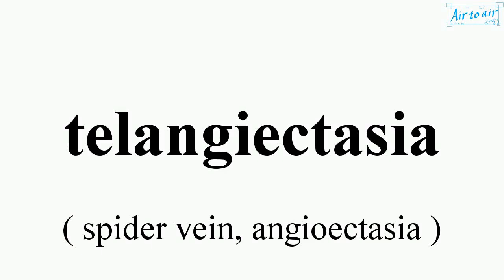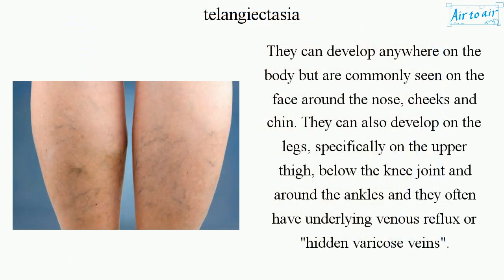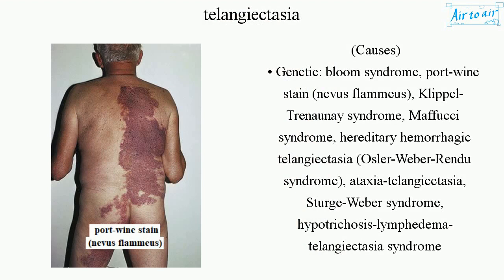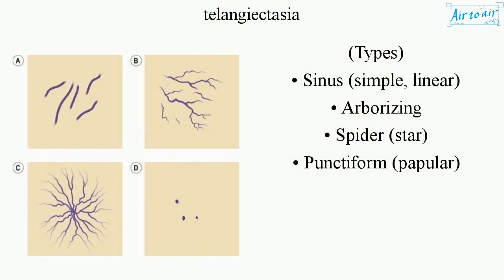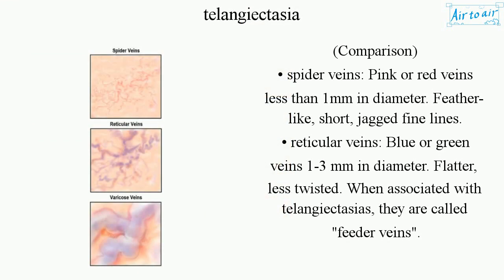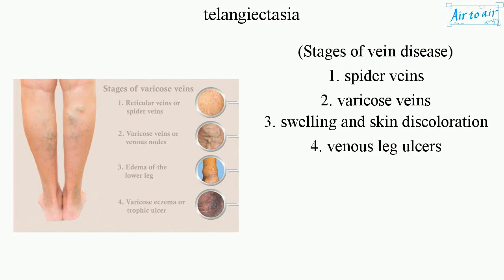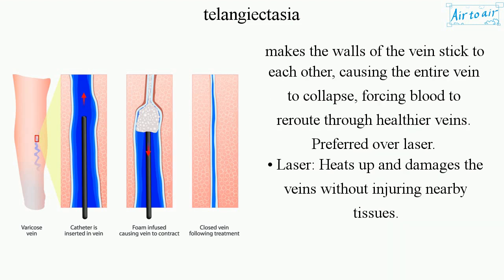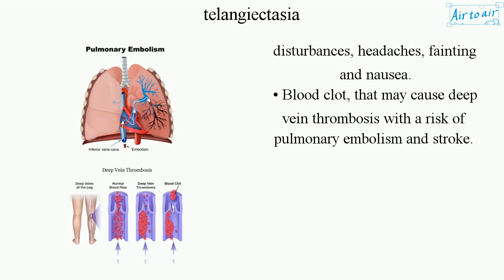telangiectasia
(spider vein, angioectasia)

A small dilated blood vessel that can occur near the surface of the skin or mucous membranes, measuring less than one millimeter in diameter.

(Word decoding)
• tel- (telo-, tele-, teleo-): end, complete
• angi- (angio-, angei-): vessel
• ectasia: dilatation

They can develop anywhere on the body but are commonly seen on the face around the nose, cheeks and chin. They can also develop on the legs, specifically on the upper thigh, below the knee joint and around the ankles and they often have underlying venous reflux or "hidden varicose veins".

(Causes)
• Genetic: bloom syndrome, port-wine stain (nevus flammeus), Klippel-Trenaunay syndrome, Maffucci syndrome, hereditary hemorrhagic telangiectasia (Osler-Weber-Rendu syndrome), ataxia-telangiectasia, Sturge-Weber syndrome, hypotrichosis-lymphedema-telangiectasia syndrome
• Acquired: Cushing's syndrome, chronic treatment with topical corticosteroids, chemotherapy, acne rosacea, blepharitis, carcinoid syndrome, limited systemic sclerosis, dermatomyositis, lupus, spider angiomas, Tempi syndrome
• Environmental: radiation, sun, cold exposure, venous hypertension for age, smoking, trauma to skin

(Types)
• Sinus (simple, linear)
• Arborizing
• Spider (star)
• Punctiform (papular)

(Comparison)
• spider veins: Pink or red veins less than 1mm in diameter. Feather-like, short, jagged fine lines.
• reticular veins: Blue or green veins 1-3 mm in diameter. Flatter, less twisted. When associated with telangiectasias, they are called "feeder veins".
• varicose veins: Purple or blue veins larger than 3 mm in diameter. Abnormally thick, full of twists and turns, enlarged, bulged.

(Stages of vein disease)
1. spider veins
2. varicose veins
3. swelling and skin discoloration
4. venous leg ulcers

(Treatment)
It is essential to firstly find and treat underlying venous reflux by duplex ultrasonography, because there is a clear association between leg telangiectasia and underlying venous reflux.
• Sclerotherapy: Injects a solution either a liquid or a foam, that makes the walls of the vein stick to each other, causing the entire vein to collapse, forcing blood to reroute through healthier veins. Preferred over laser.
• Laser: Heats up and damages the veins without injuring nearby tissues.

(Side effects of treatment)
• Inflammation around the injection site
• Hyperpigmentation (red treatment area)
• Allergic reaction to the solution used for treatment.
• Skin necrosis
• Air bubbles, that may cause visual disturbances, headaches, fainting and nausea.
• Blood clot, that may cause deep vein thrombosis with a risk of pulmonary embolism and stroke.